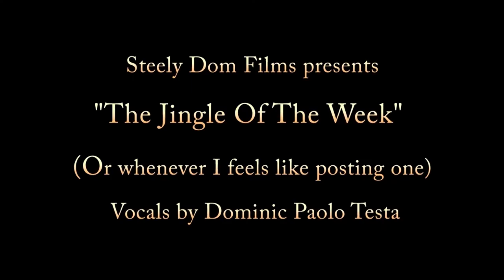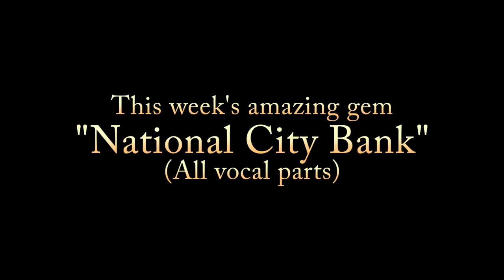Jingle Of The Week - "National City Bank"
Steely Dom Films' wildly popular (?) Jingle Of The Week (Or whenever I feel like posting one) series continues with this amazing gem that reached #13 on the Bullboard Hot 100 Jingles Chart, "National City Bank". It was bumped off by a toenail fungus jingle that came in at #12 with a bullet.